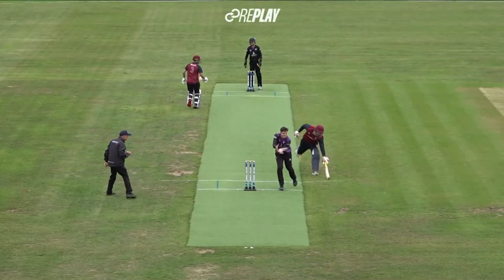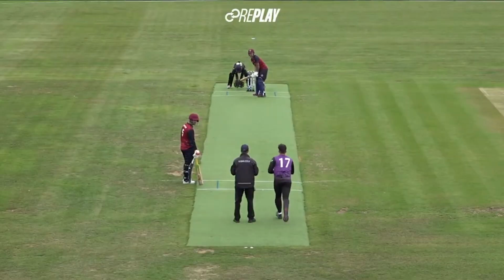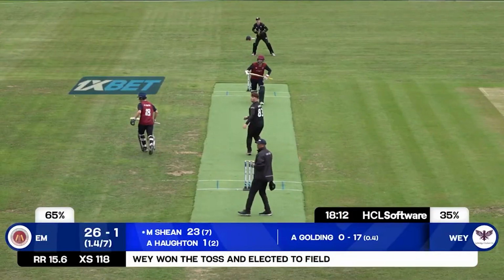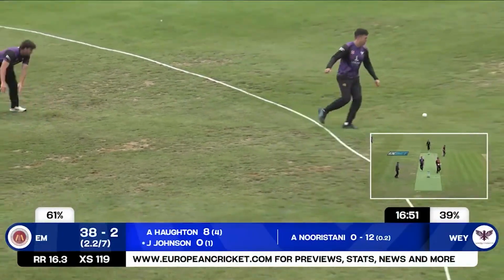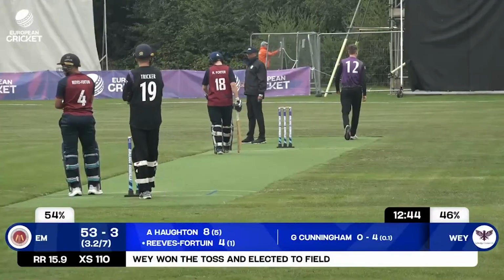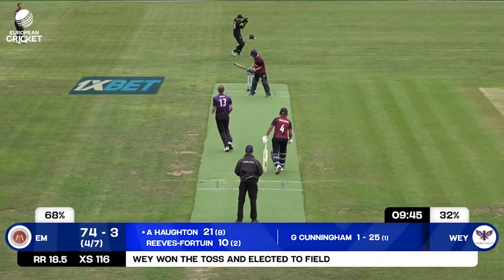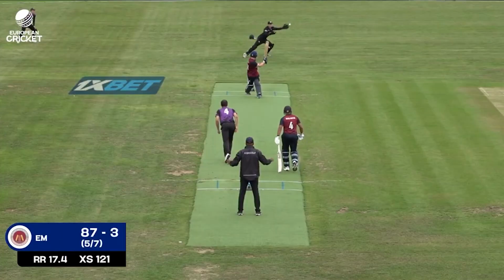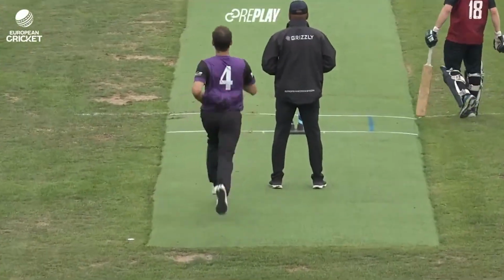Match 6 - WEY vs EM | Highlights | ECS England, Wimbledon, 2025 | 29 Jul 2025 | ECS25.600